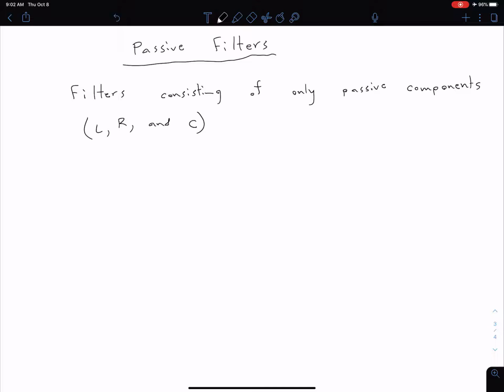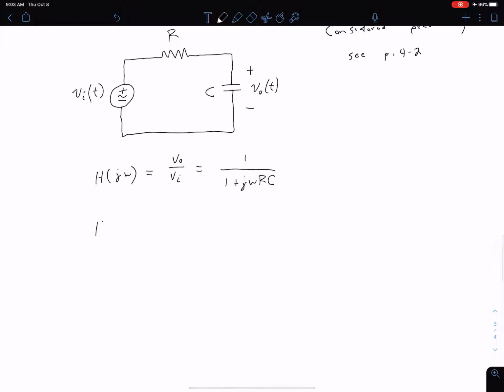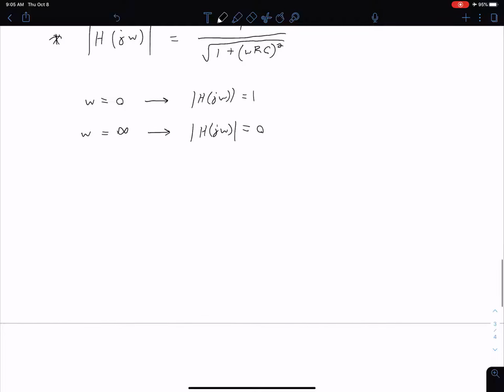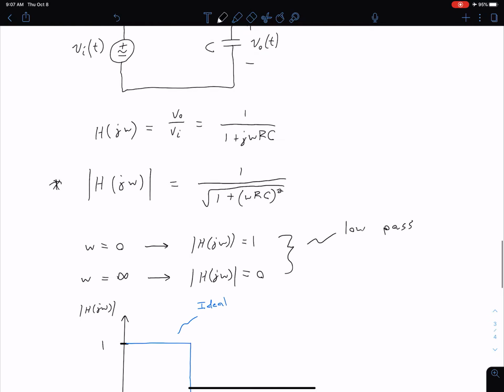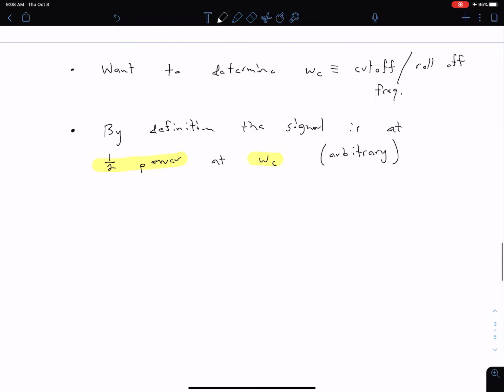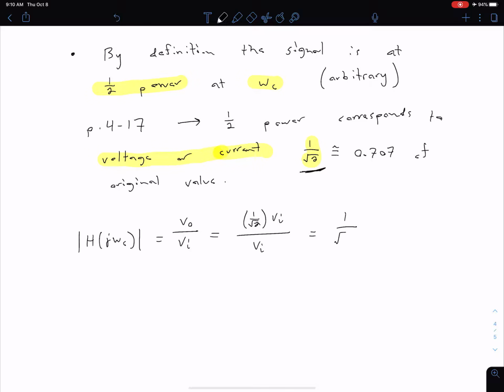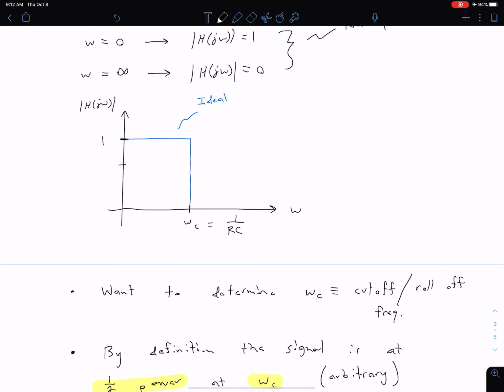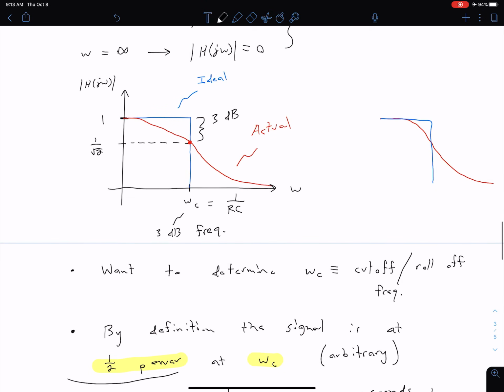Filters - Passive Low-Pass Filter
@3:17 I mistakenly say "high pass", but I should say "low pass"